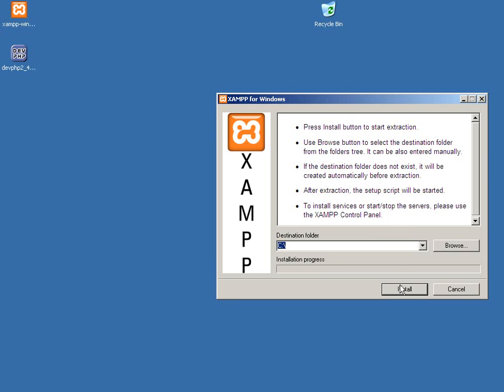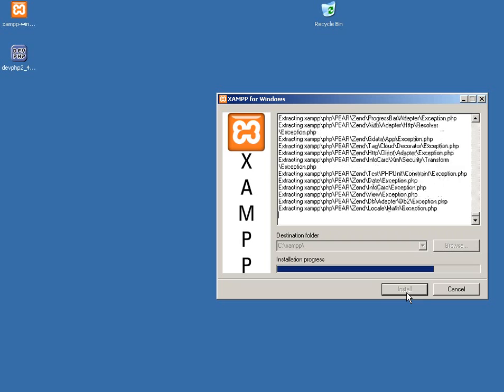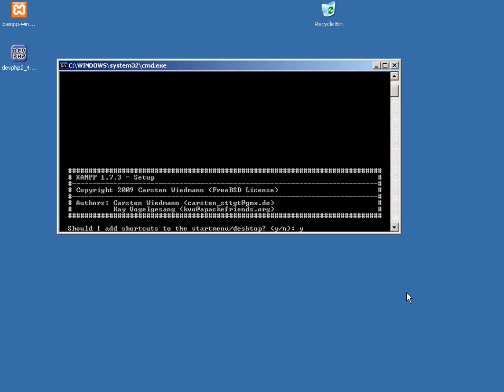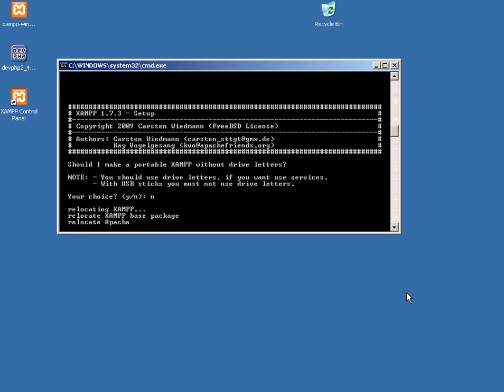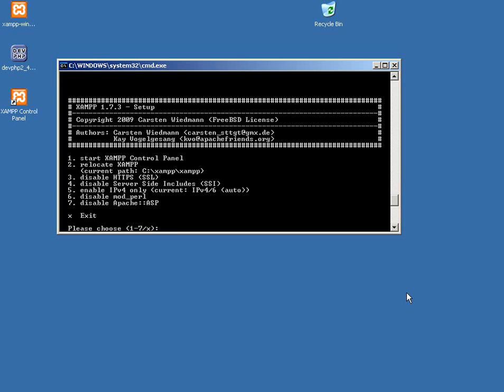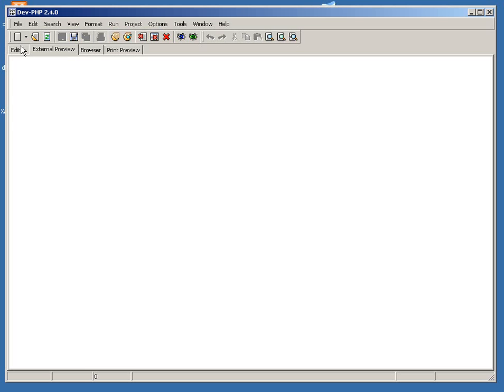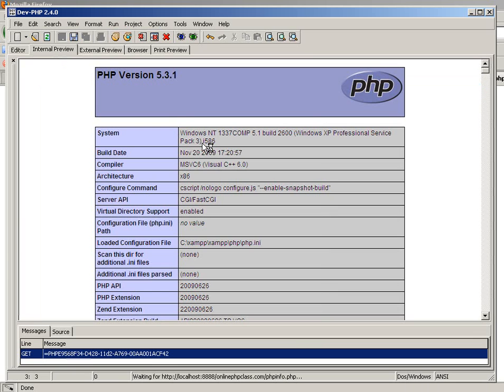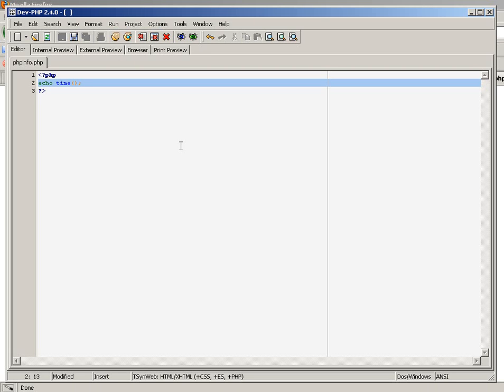PHP and MySQL Essential Training | Part 1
Hey guys today i show you my new review of: Learn PHP in 14 days

PHP as it's known today is actually the successor to a product named PHP/FI. Created in 1994 by Rasmus Lerdorf, the very first incarnation of PHP was a simple set of Common Gateway Interface (CGI) binaries written in the C programming language.